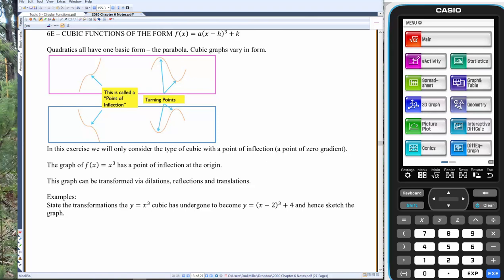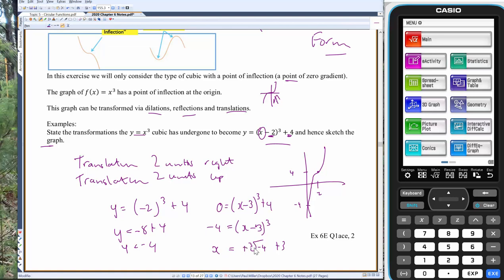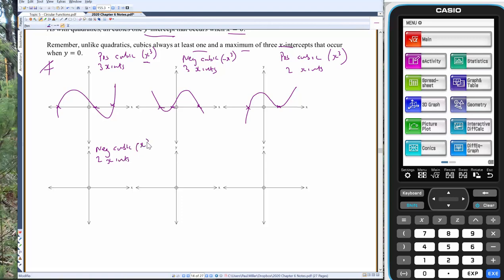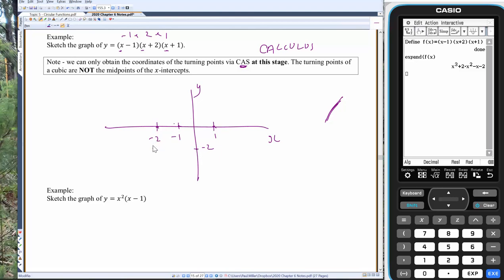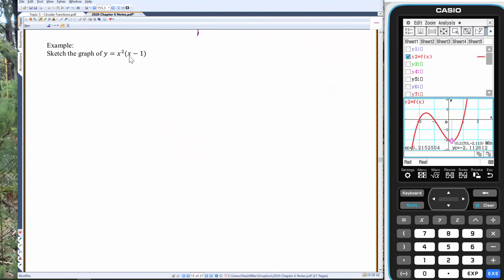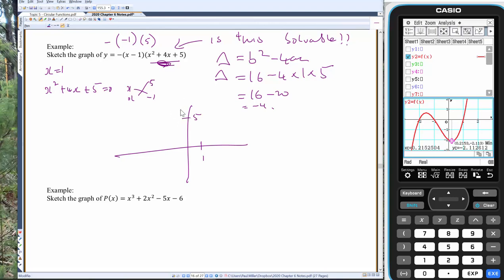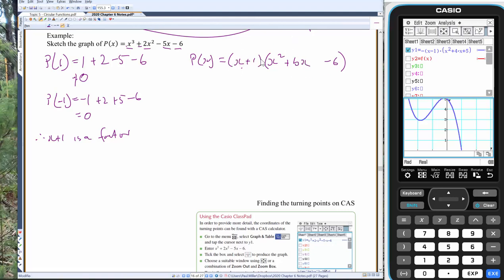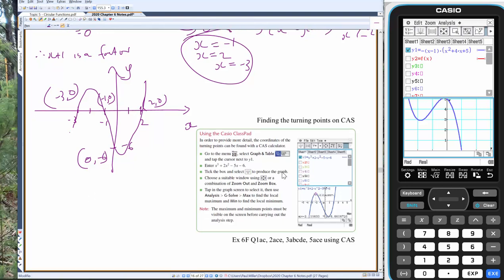Sketching Cubic Functions